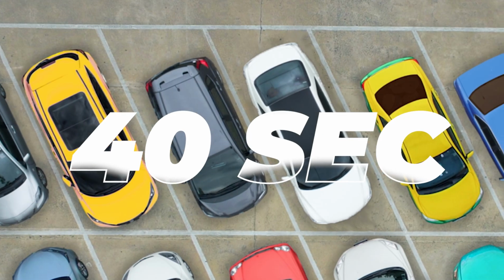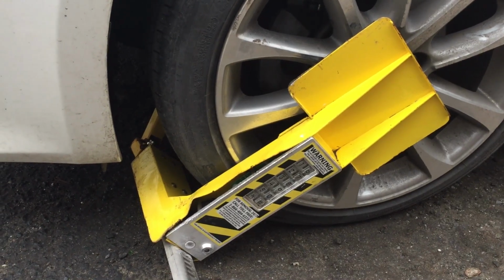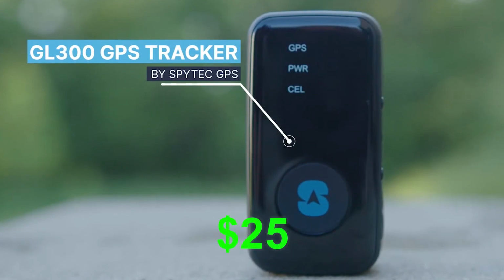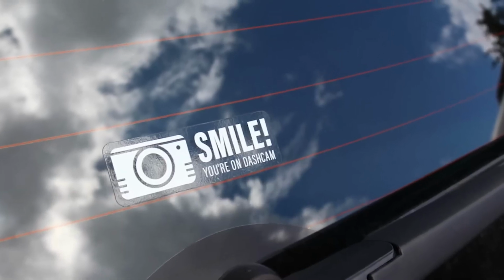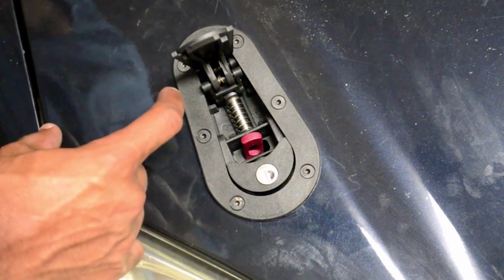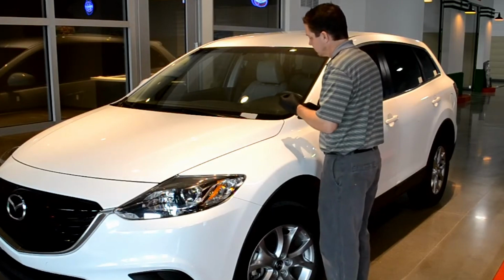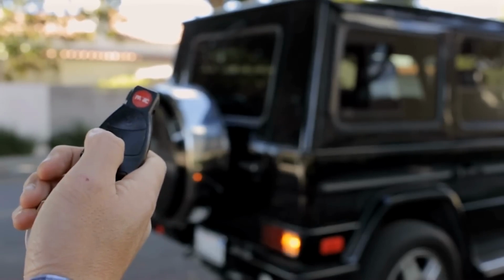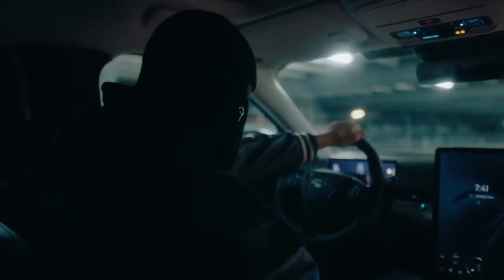20 Secret Tactics to STOP Car Theft In 1 Second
Car theft is rising fast, and today’s thieves know exactly what they’re doing. In this video, we break down 20 powerful car theft prevention tactics that can literally stop thieves in their tracks—sometimes in just 1 second. Whether you're driving a classic Honda, a brand-new BMW, or a modified sports car, these anti-theft tricks could save you thousands.

From Faraday boxes to steering wheel locks, kill switches, fake tire clamps, hood locks, and more—these are real-world, field-tested ways to make your vehicle virtually impossible to steal.

✅ Works for any car—daily drivers, project builds, or weekend toys
✅ Easy to apply, affordable, and highly effective
✅ Great for car owners in high-theft areas or anyone upgrading their car security

🔧 Featured Tools & Hacks:

Steering Wheel Locks 🔐

Wheel Clamps 🚓

Faraday Key Fob Boxes 📦

Hidden GPS Trackers 🛰️

Kill Switch Systems 🔌

Hood Locks & Battery Disconnects 🔋

Decoy Alarms & Fake Dash Cams 🎥

Anti-theft Lug Nuts & License Plate Screws 🛠️

⚠️ Thieves move fast. One mistake and your car could be gone in seconds. Don’t risk it—secure your ride with these 20 secret tactics.